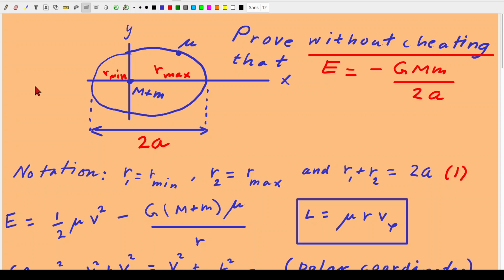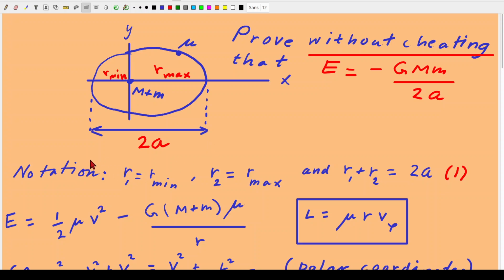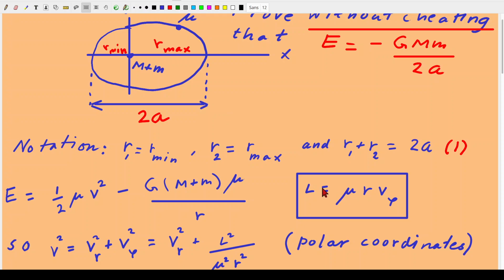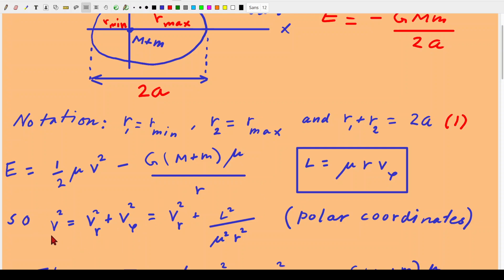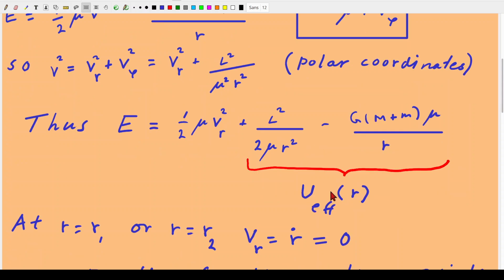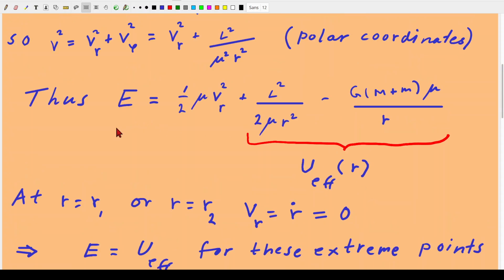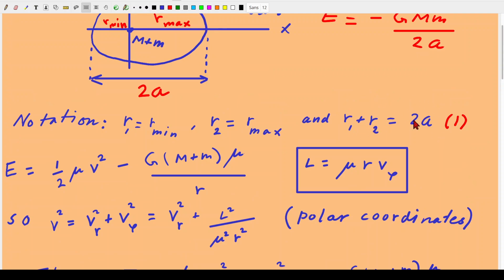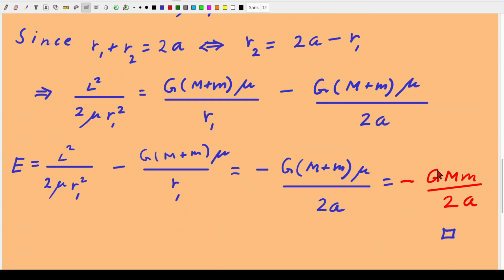Ellipse Mystery: Why Orbital Energy is -GMm/2a (full physics proof - no shortcuts)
The surprisingly simple result E = -GMm/2a for the total orbital energy in a general two-body problem has intrigued scientists for centuries. Here, 'a' represents the semi-major axis of an elliptic orbit. In this video, I prove this result from first principles—without relying on the virial theorem or the vis-viva equation. I also demonstrate how a deep physical understanding can dramatically speed up problem-solving techniques for these types of problems.

0:00 – Intro
1:33 - Orbital energy
1:52 - Angular momentum
2:45 - v^2 in polar coordinates
3:28 - Effective potential energy Ueff(r)
4:08 - E = Ueff(rmax) = Ueff(rmin)
5:34 - Final derivation

How do we actually SOLVE physics problems? What to think about? What symmetry can we see and what math could be used? These are important questions in physics education. We need to learn the laws of physics and how to apply them. Let me break down these thought processes to enable your goal of becoming a top student!